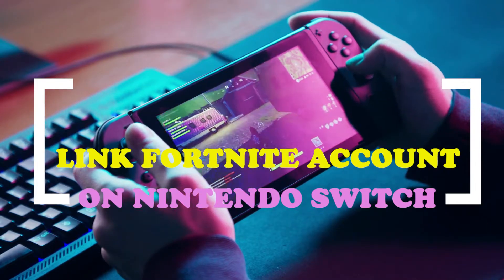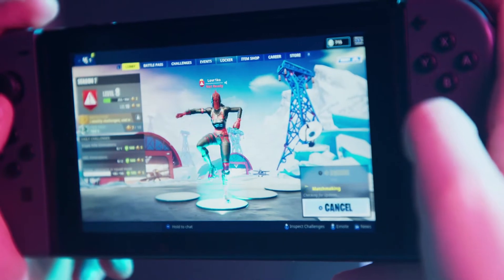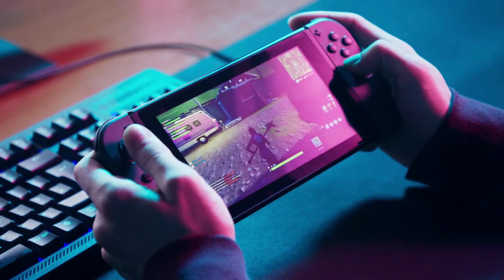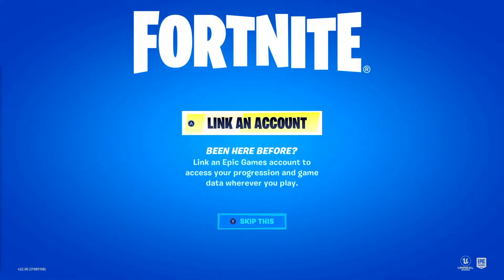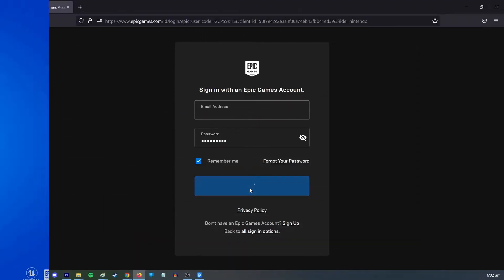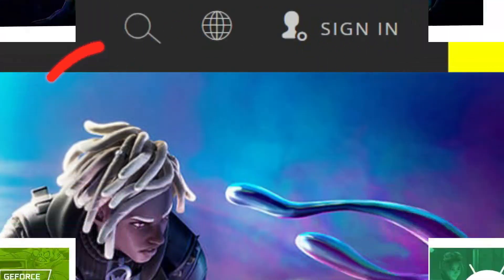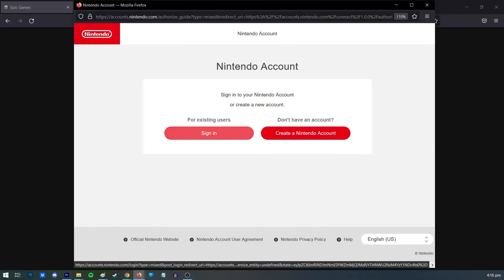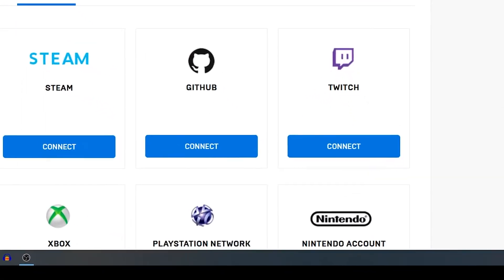EASY STEPS: Linking Fortnite Account On Nintendo Switch [Updated]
Epic Games made the popular video game Fortnite, which is a battle royale game. Since it came out in 2017, the game has become one of the most popular games in the world, thanks to its fun gameplay and the fact that it can be played online for free.
Linking a Fortnite account to a Nintendo Switch is a quick and easy process. For this to be possible, the player must have a Fortnite account, also known as an Epic Games account. Once your Epic Games account is connected to your Nintendo Switch, you'll be able to use the cross-play features in Fortnite on the console. This means that the progress of your game on other platforms will be synced with the Nintendo Switch.
There are two ways for people with a Nintendo Switch to link their Fortnite account. A player can link the account on the Nintendo Switch itself, or they can go to the Epic Games website and link the account from there. See the steps below for how to do these two things.